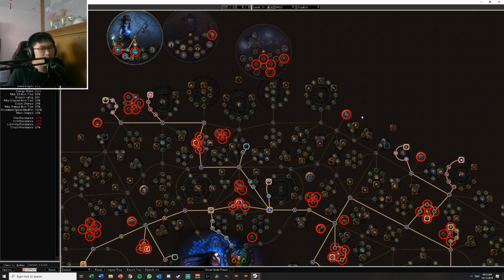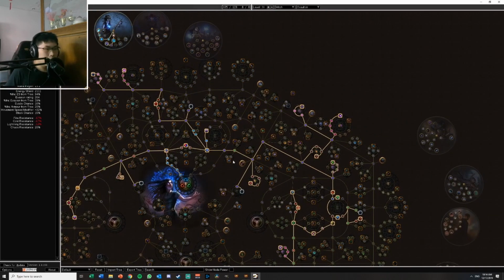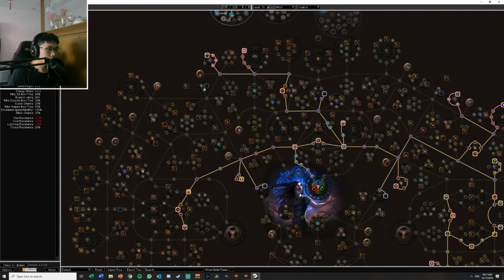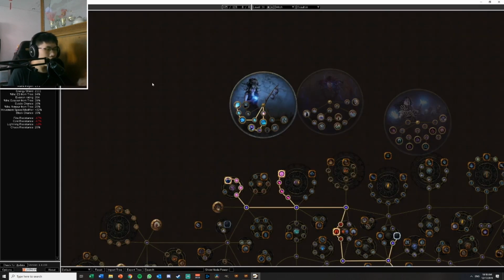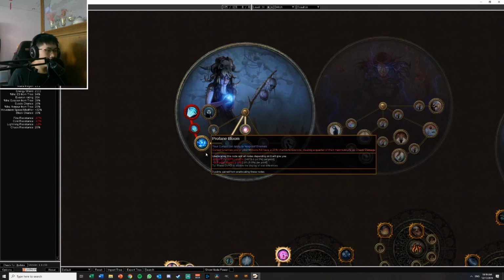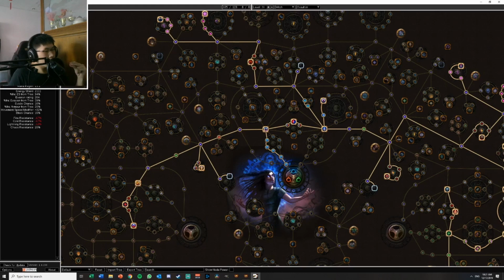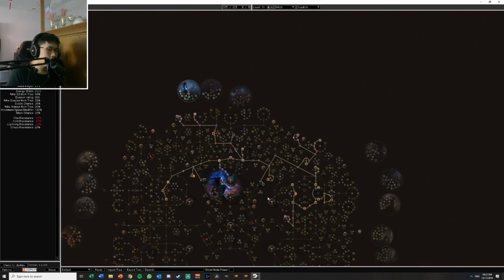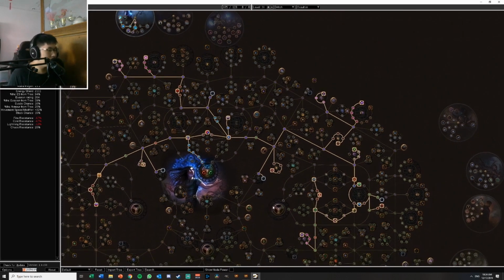Path of Exile 3.9 - Bane Hybrid Occulist For League Starter In Progress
Hybrid is super good for league starters because of little investment in gear.
Energy shield is definitely better but more expensive, if you intend to do ES remove the HP nodes and get more energy shield... additionally, use a shield and get "Arcane Guarding"